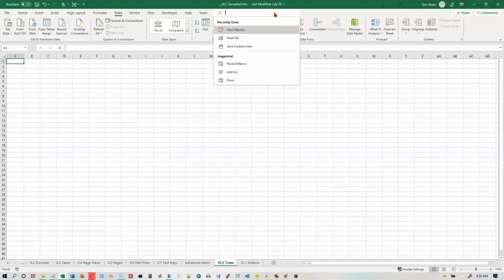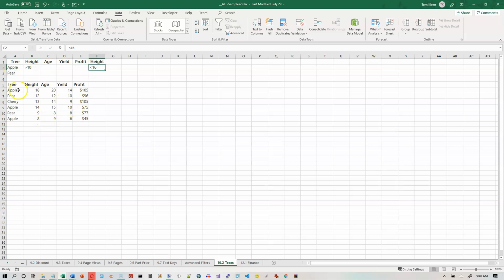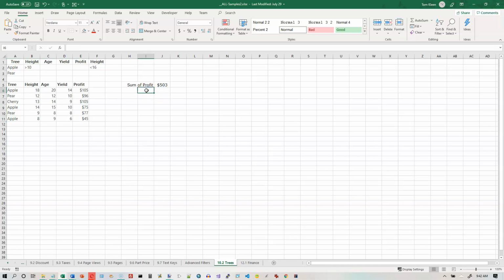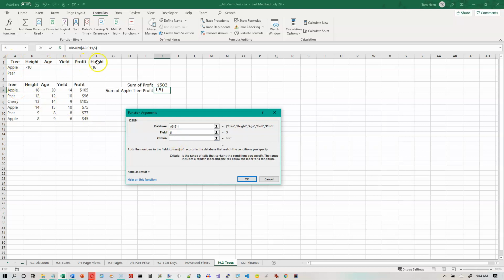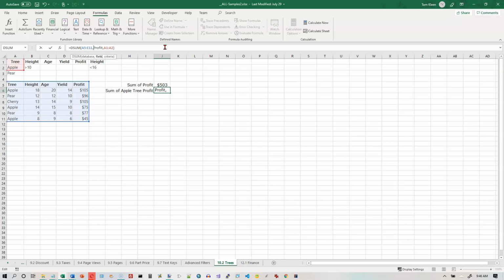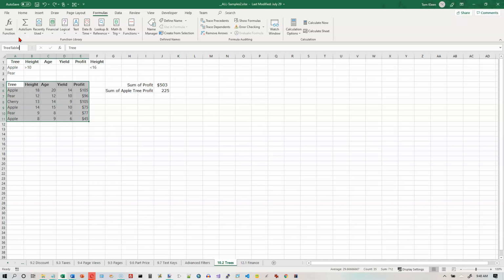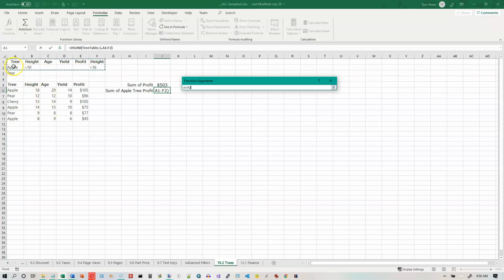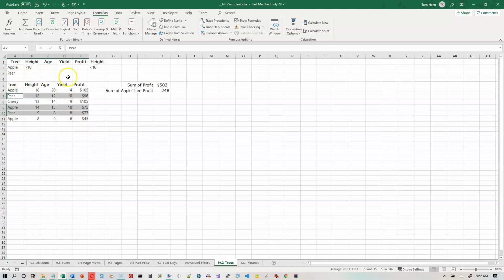Excel 2019/365: Database functions: DSUM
How to use Excel's DSUM function to add only those numbers that meet your specific criteria.